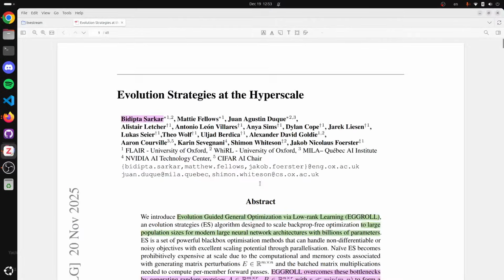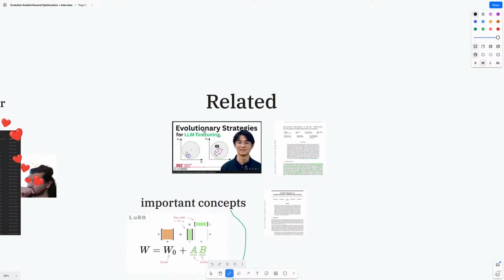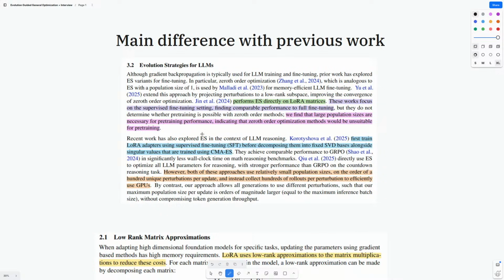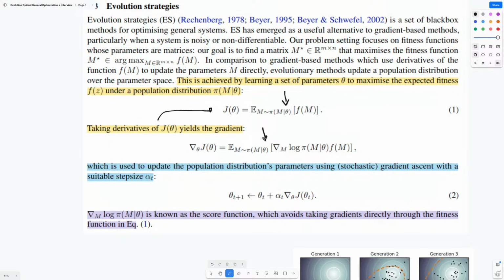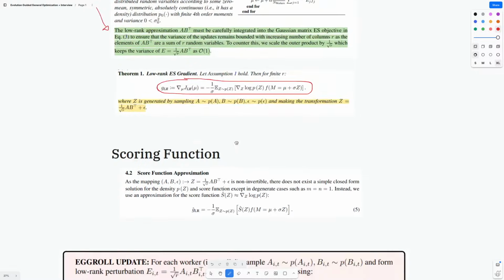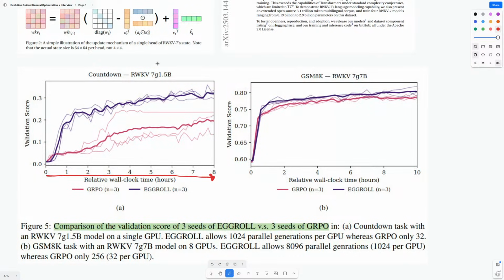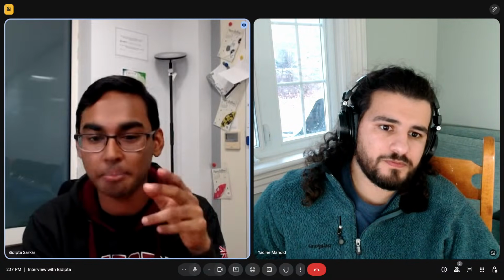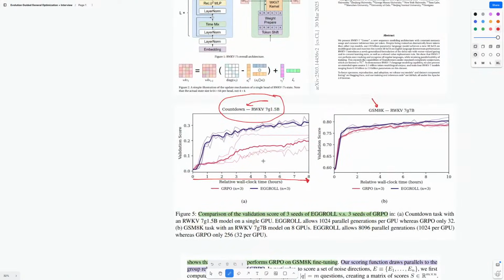Exploring "Evolution Strategies at the Hyperscale" with Bidipta | Deep Learning Study Session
December 19 session where we have the pleasure of having a chat with
Bidipta Sarkar one of the author of the paper “Evolution Strategies at the Hyperscale”

big thanks to every channel members that are supporting this type of interview! 🌹🌹🌹

come chat with the author and ask any questions related to research + evolutionary strategies!